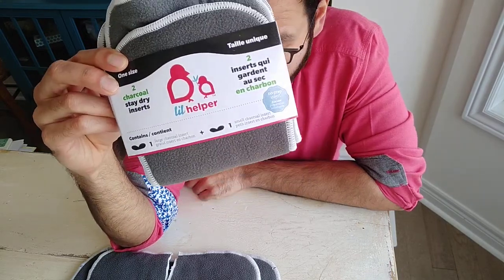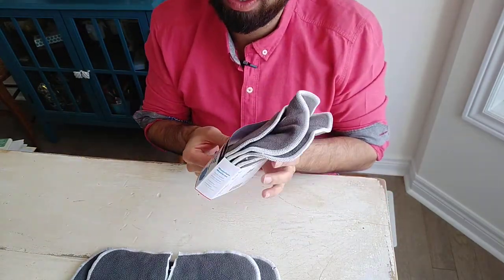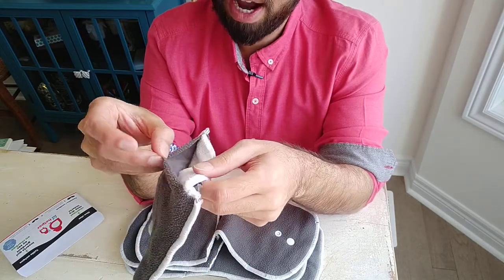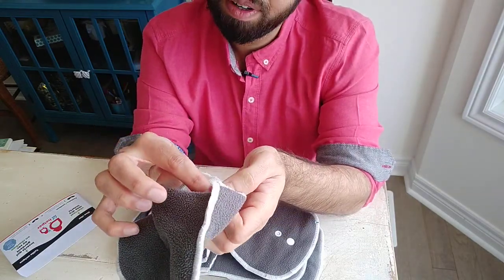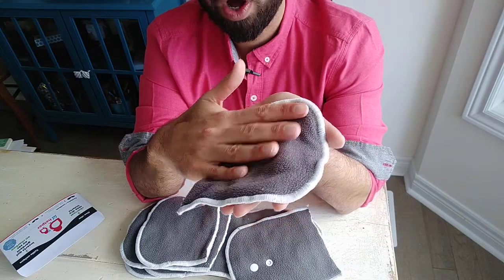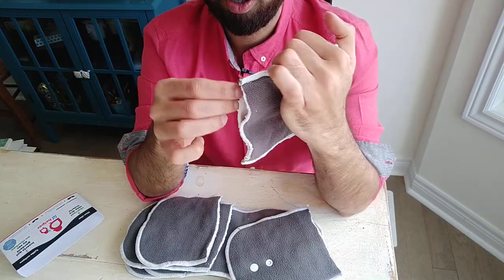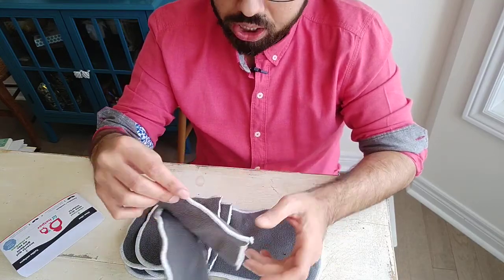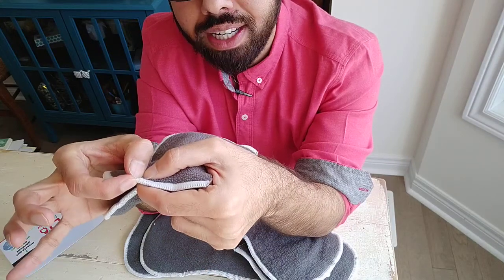Materials used in Lil Helper Charcoal Inserts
Our wonderful leader Captain Poopypants AKA Mohammed (Chief Everything Officer) has spent a lot of time researching and working to find the top materials to make good products that are affordable for every family. Here he shows us the insides of our charcoal inserts!

For those who like to read-  the outer layers are Charcoal and inner layers are Microfiber- both of which are 100% Polyester

The small inserts have 4 layers -2 layers of microfiber and 2 layers of charcoal
The large inserts have 3 layers- 1 layer of microfiber and 2 layers of charcoal